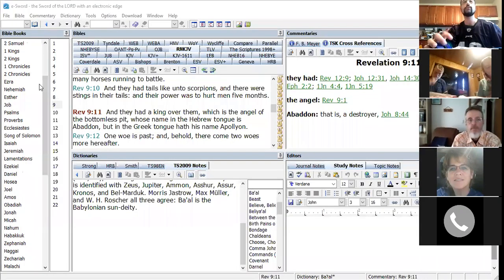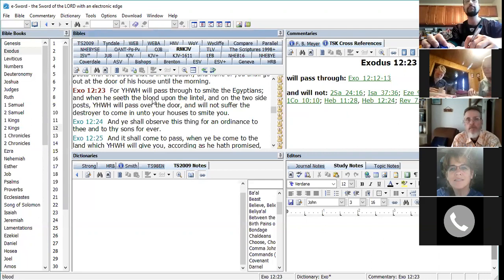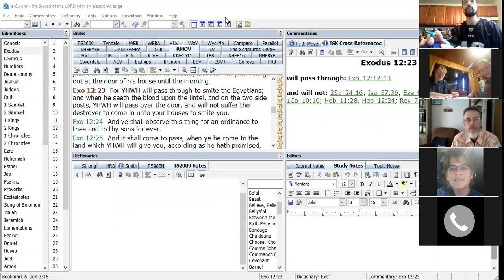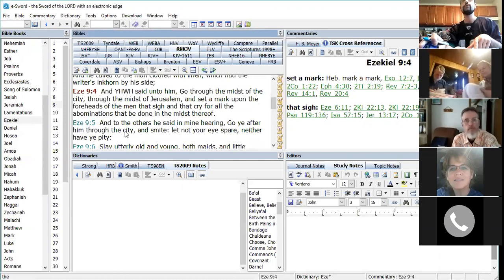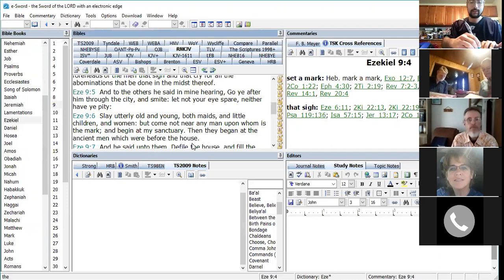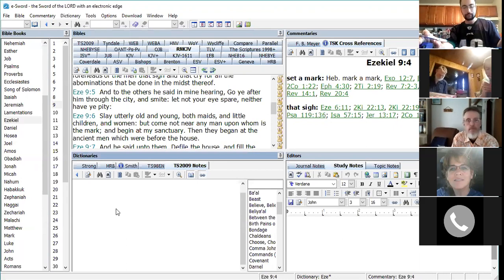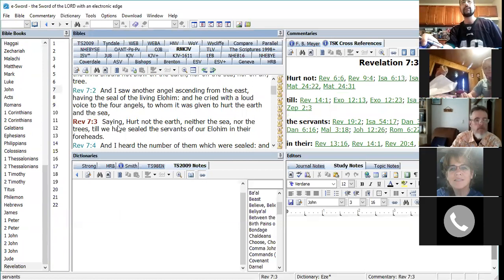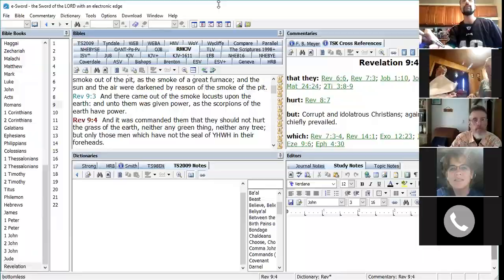What is The mark Of the beast? and the Seal Of Yahuah ? Part 1